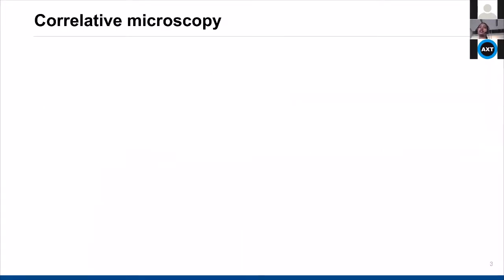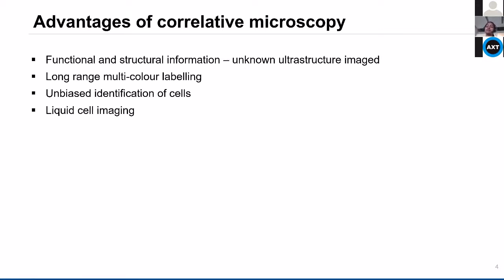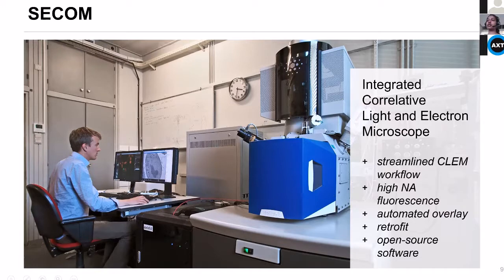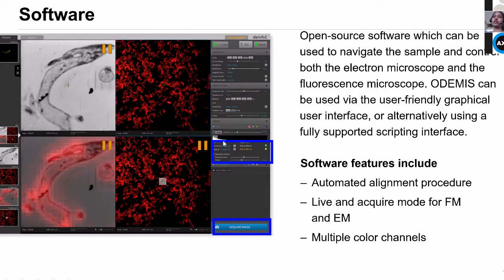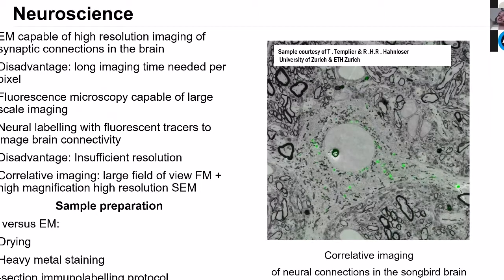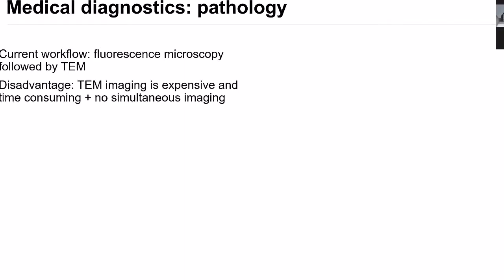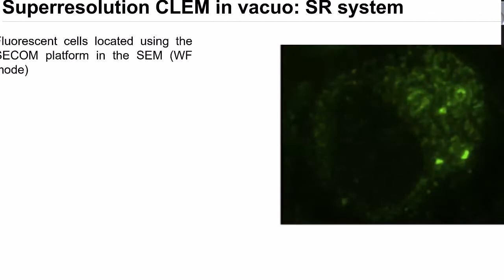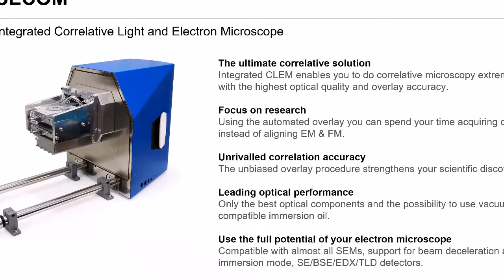SECOM Webinar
• Overview DELMIC company
• Introduction Correlative Microscopy
• SECOM CLEM system
• Applications
• Super Resolution CLEM
• Large Area Imaging